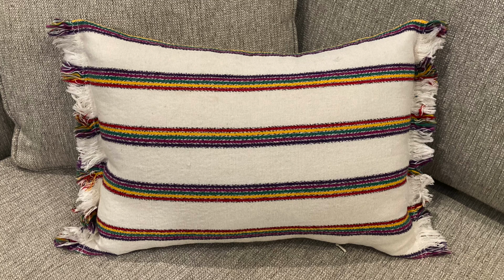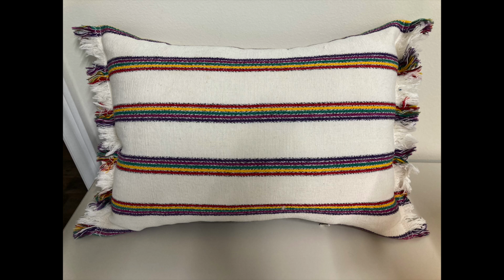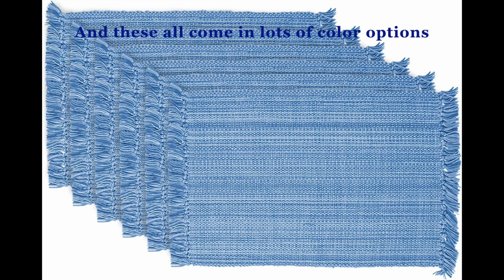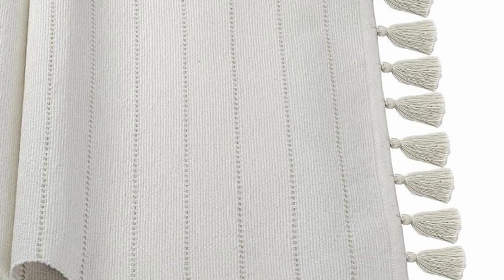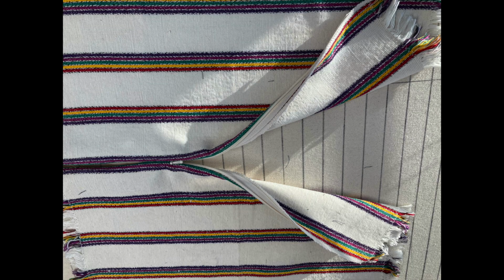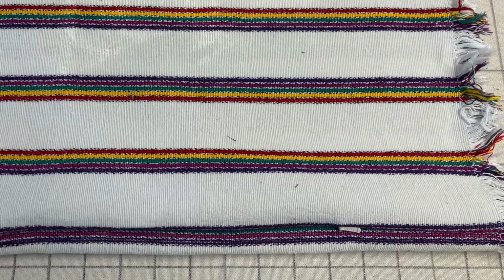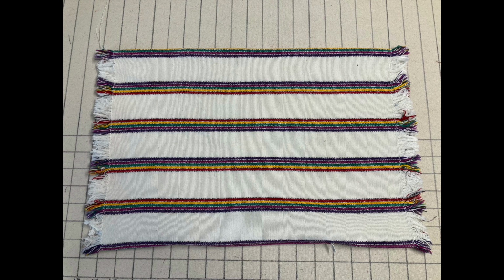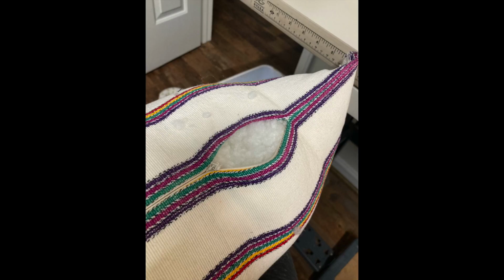Placemat Pillow!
Fun and easy beginner sewing project! All you need to make this pillow are 2 placemats, some fiberfill or other pillow stuffing, and a few straight lines of sewing. Not sure what kind of placemats will work the  best? Check out the links below to some good options with lots of color and pattern choices.

Solid fringe placemats
Mini tassel fringe placemats
Large tassel fringe placemats